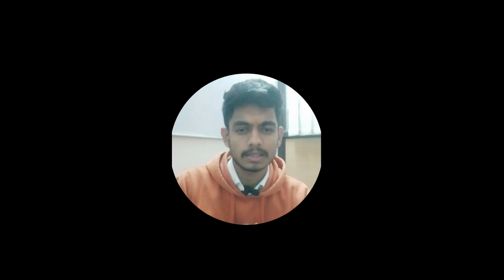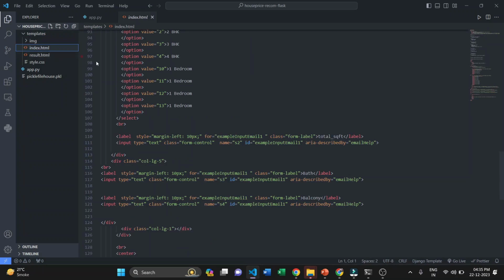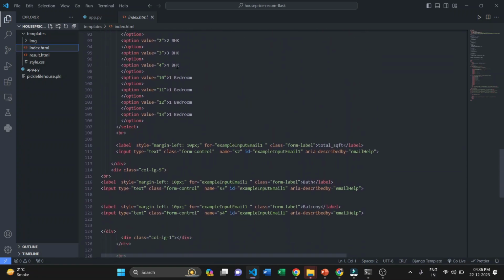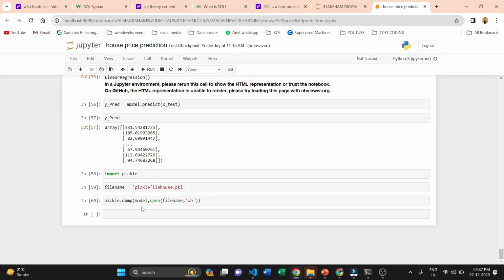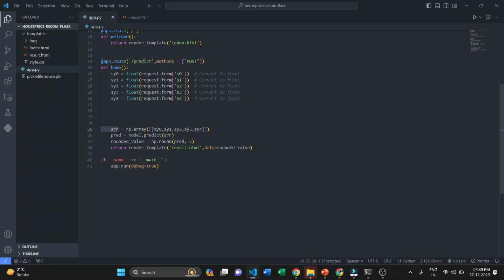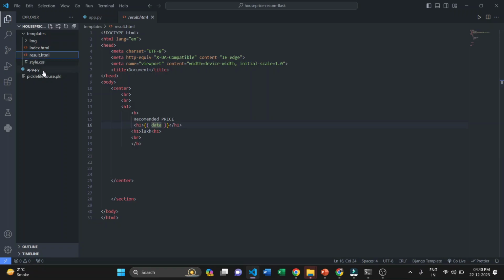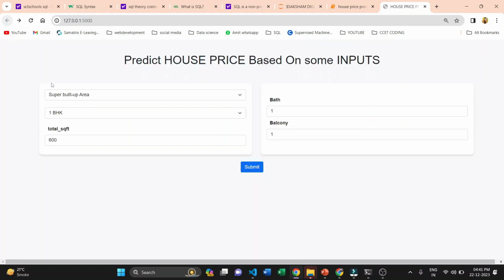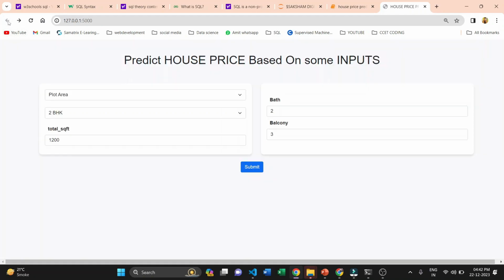Predicting House Prices with Machine Learning Part 3- Step-by-Step Guide | Real Estate Data Analysis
Welcome to our Python tutorial on house price prediction using machine learning! 🏡🔍 In this step-by-step guide, we'll explore how to analyze real estate data and build a powerful machine-learning model to predict house prices.

Data Collection: Learn how to gather and preprocess real estate data.

Exploratory Data Analysis (EDA): Understand key insights from the dataset.

Feature Engineering: Enhance your dataset to improve model performance.

Model Building: Implement a machine learning algorithm for house price prediction.

Model Evaluation: Assess the accuracy and effectiveness of your model.

Deployment (Optional): Explore options for deploying your model for real-world use.